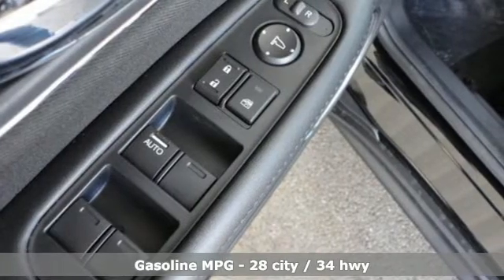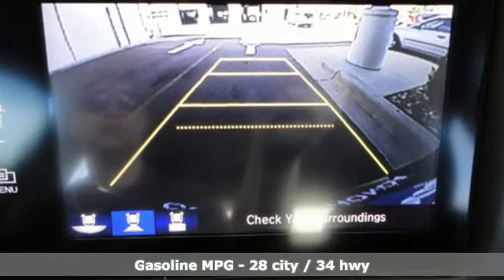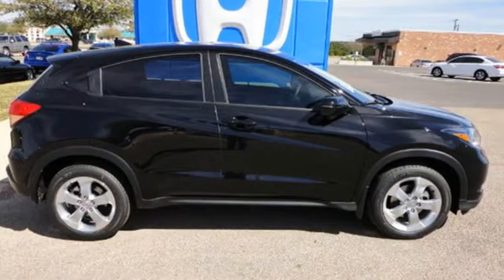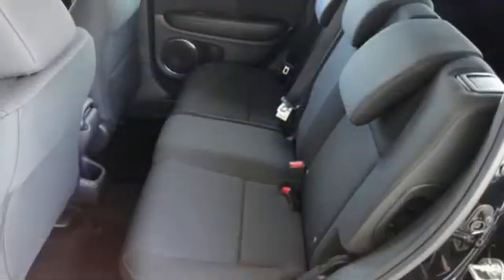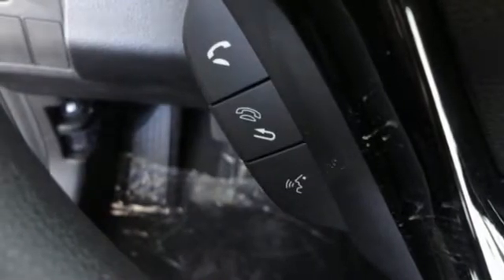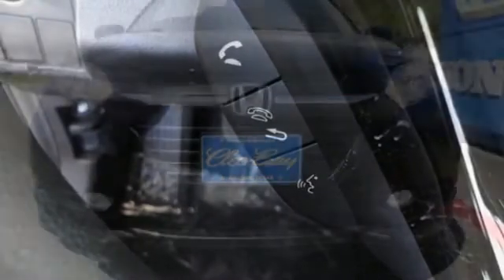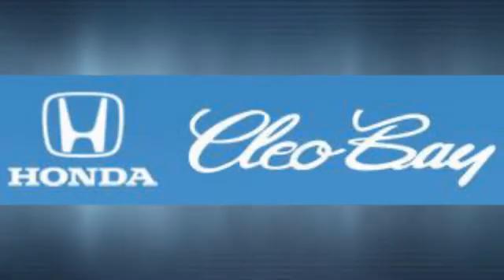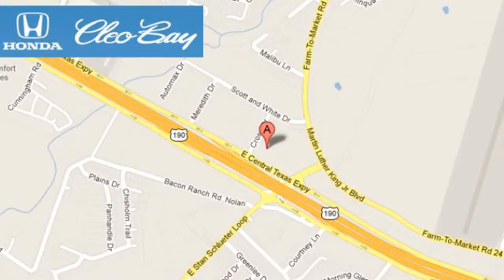2017 Honda HR-V Killeen TX Austin, TX #7956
Year: 2017
Make: Honda
Model: HR-V
Trim: EX
Engine: 1.8L 4 cyls
Transmission: CVT (Continuously Variable)
Color: Crystal Black Pearl
Interior: Black w/Cloth Seat Trim
Stock #: 7956
VIN: 3CZRU5H51HG704069

Address:
3907 E Cen-Tex Expy